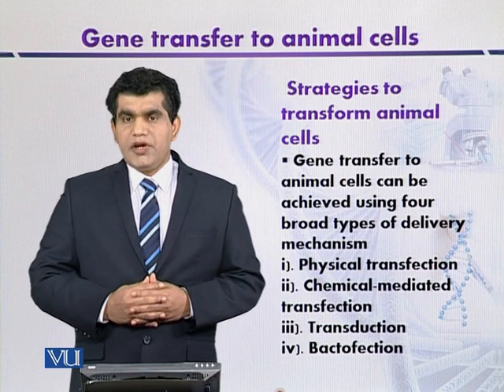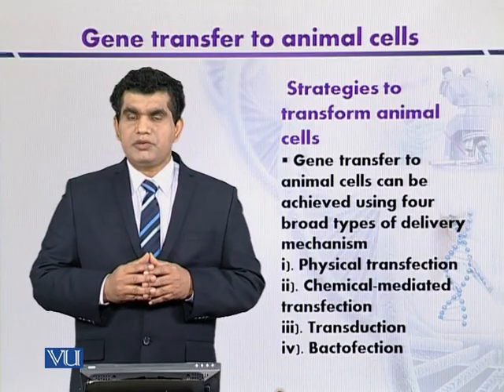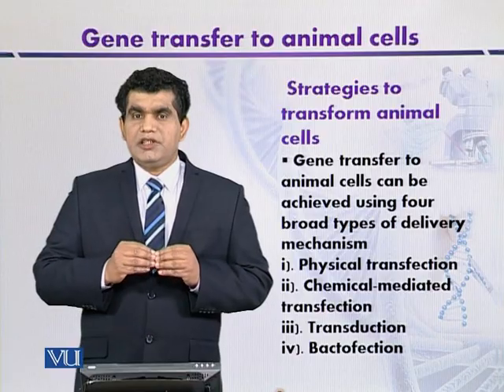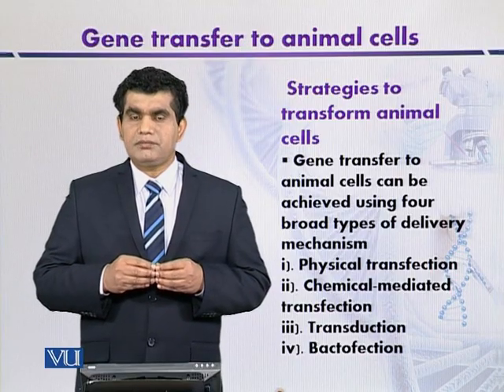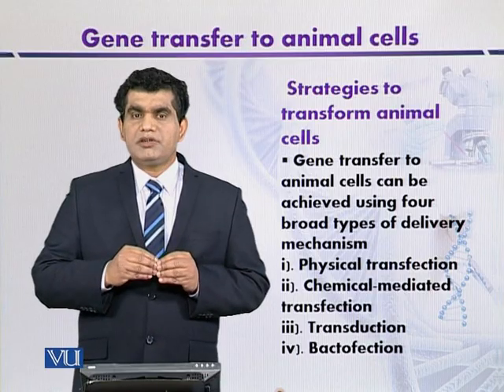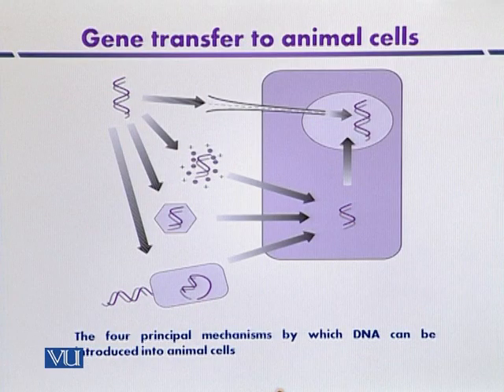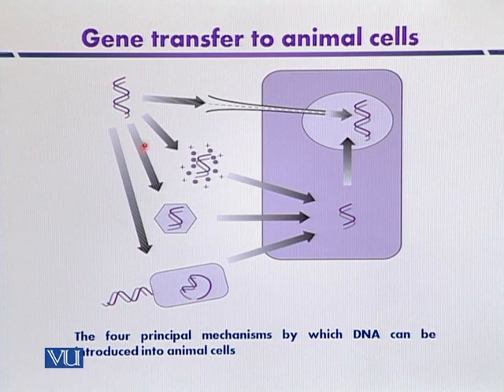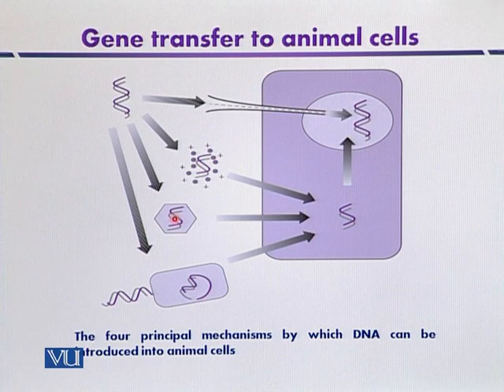Strategies to Transform Animal Cells | Introduction to Biotechnology | BIO5101_Topic145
Topic 145: Strategies to Transform Animal Cells,
By Dr. Basharat Ali,